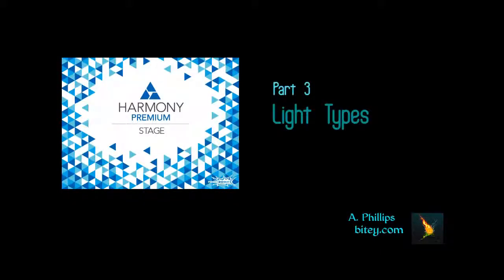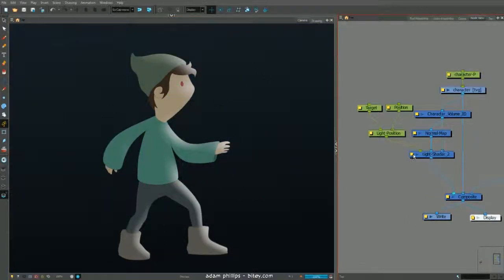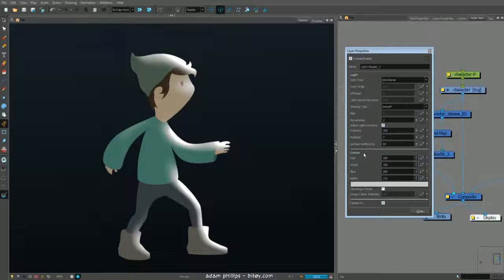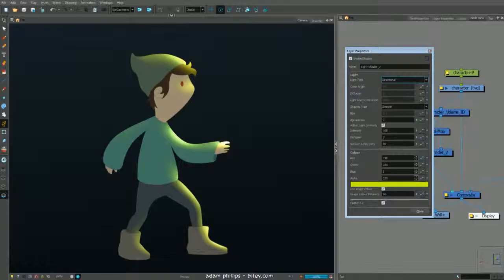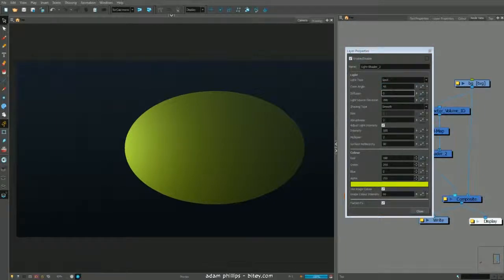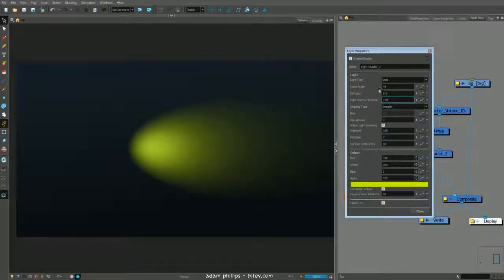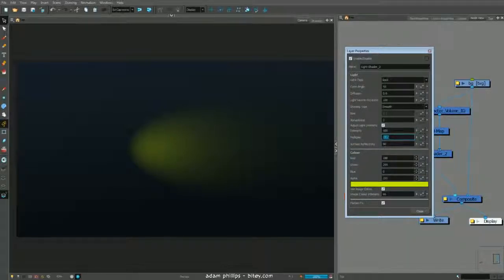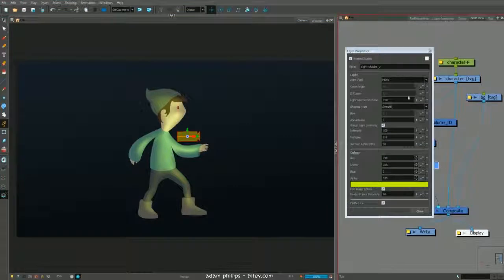H12 Light Shading TB Adam 003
Light Types